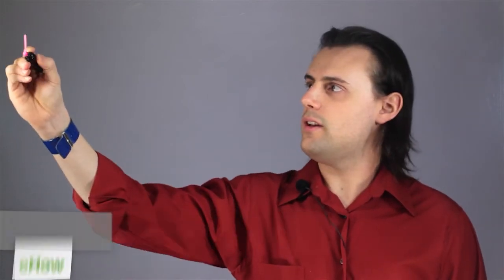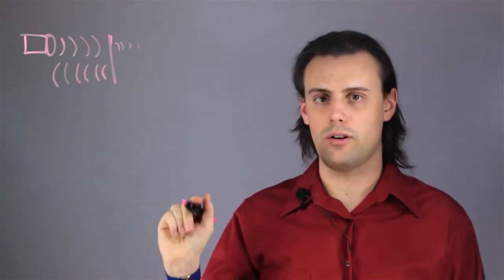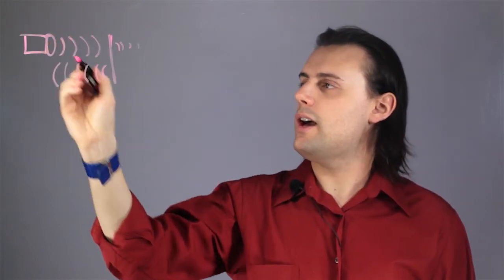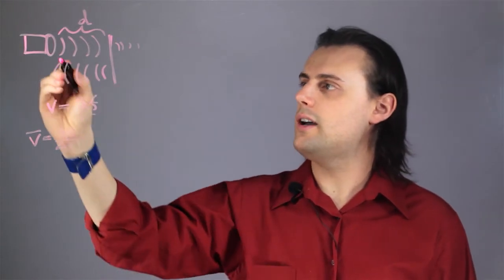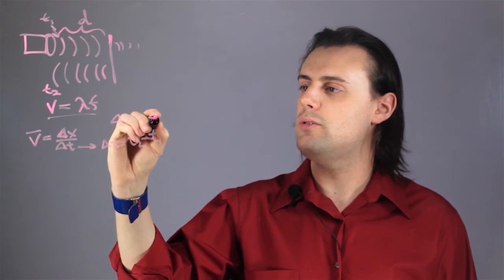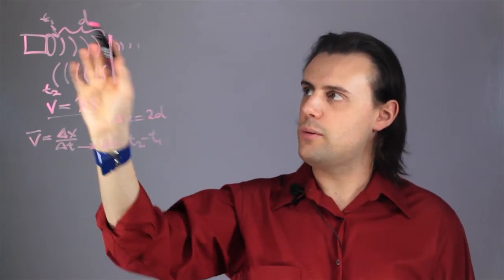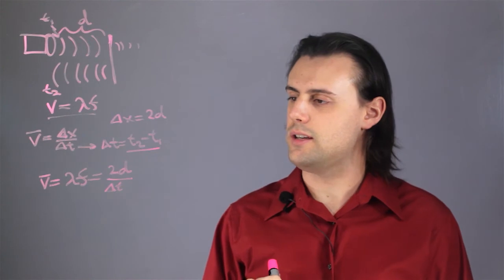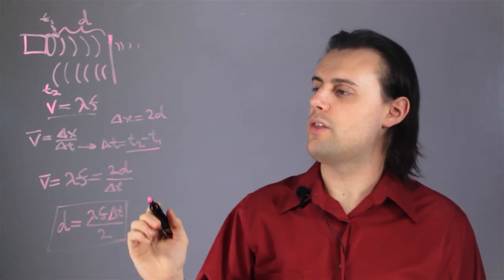Physics Involved in Ultrasound Machines : Physics & Calculus Lessons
The physics involved in ultrasound machines relates to the way those machines emit sound. Find out about the physics involved in ultrasound machines with help from an educator with years of experience in this free video clip.

Series Description: Understanding physics will require you to understand a number of very important concepts at the subject's core. Find out about physics and calculus with help from an educator with years of experience in this free video series.